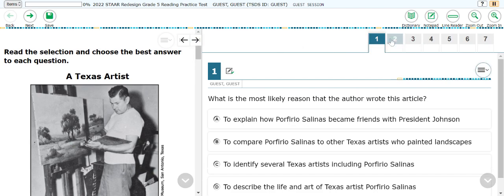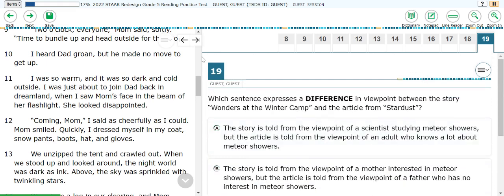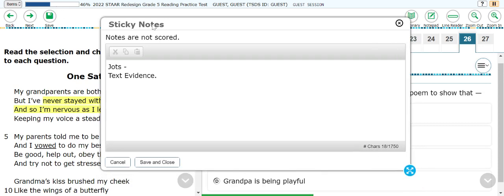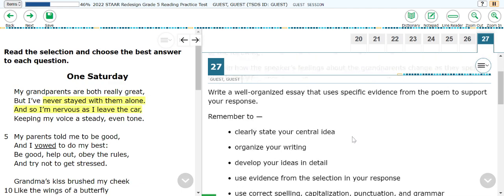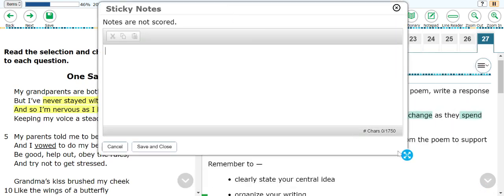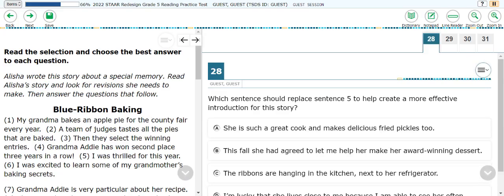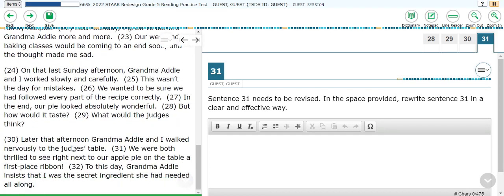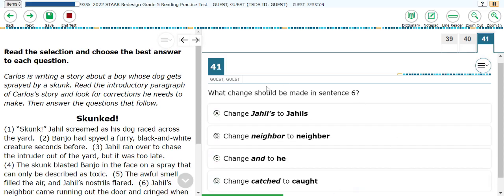STAAR Practice TEST on Cambium (5th Grade)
This video walks you through what the new STAAR Test will look like for 2023. This is the website that you can access on TEA's website that will take you to Cambium's website for the practice online tests.

I also talk about differences between Eduphoria and STAAR. Students need to be trained on how to use their accommodations and how to navigate the new online platform prior to taking the STAAR test.